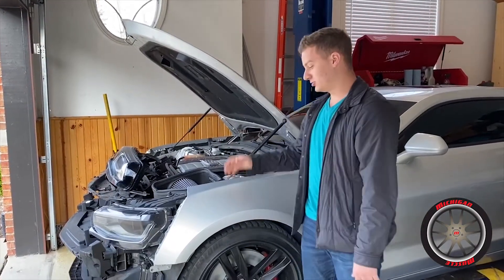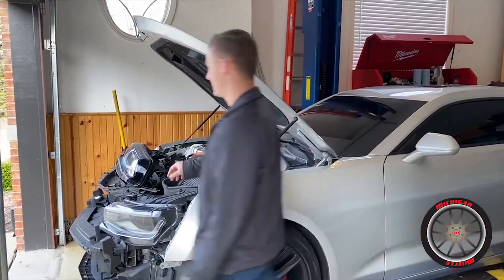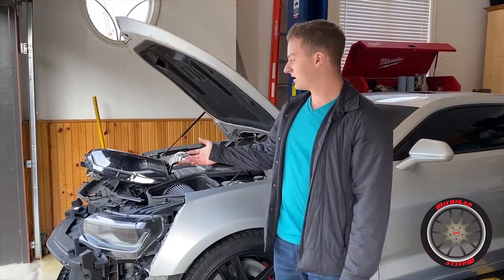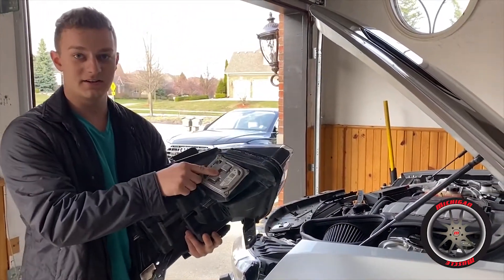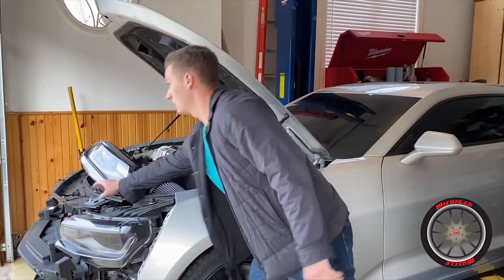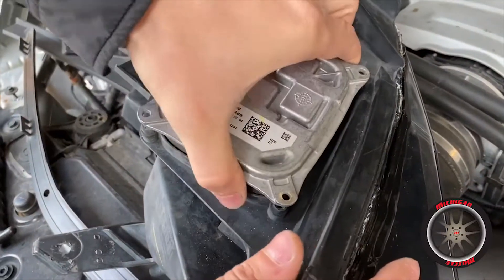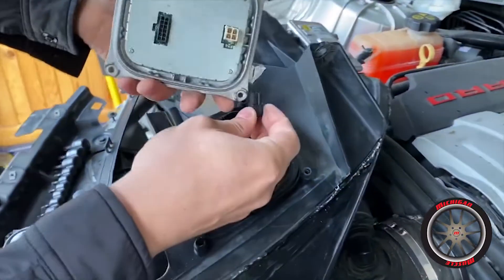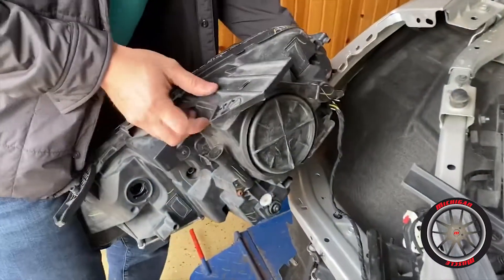How to fix a Burnt out LED DRL for under $20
I know this is a common problem on many GM vehicles, but the same concept applies for other manufacturers. I was annoyed when my DRL burnt out and it looked like the car was winking. After researching on forums and seeing everyone's response was to replace the headlight I figured I would look into it more myself. This module is only $15 used on eBay - they are more expensive new (~$40 I think). I bet the people that replaced their headlights knew about this first!